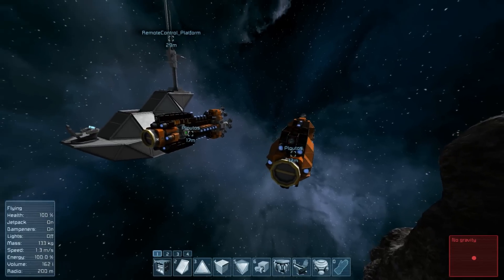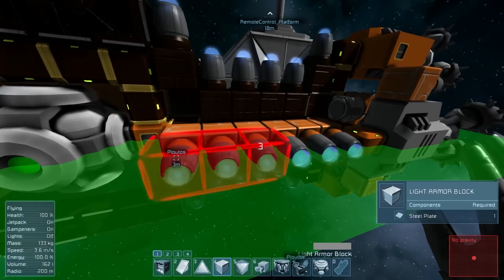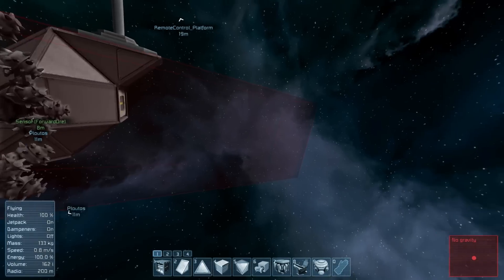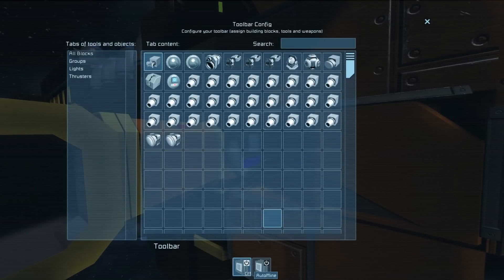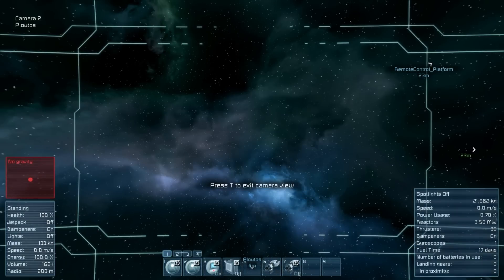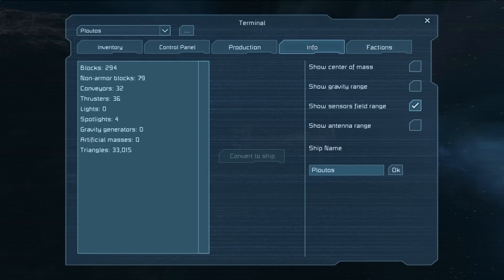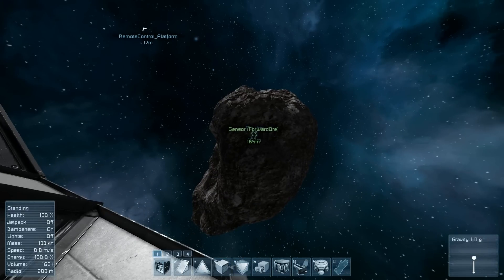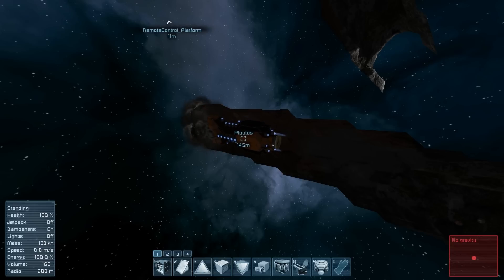Space Engineers, Ploutos (Mining Drone)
This is a extended look at the small mining drone I created during the survival series, as-well as an explanation of how it works, and how to make your own.

Mods

SAGE Info